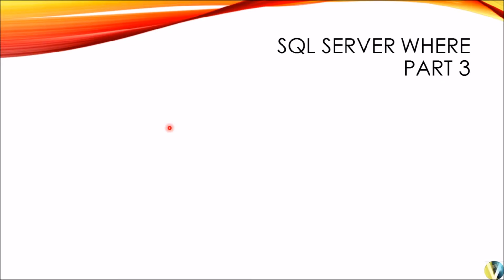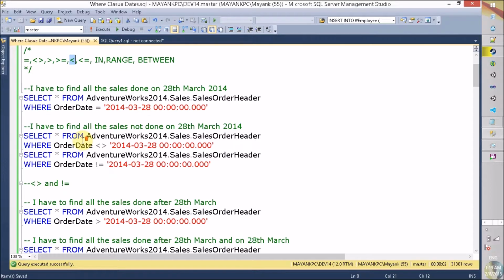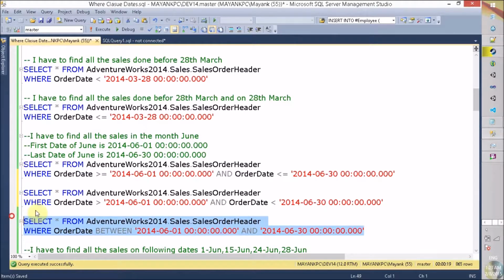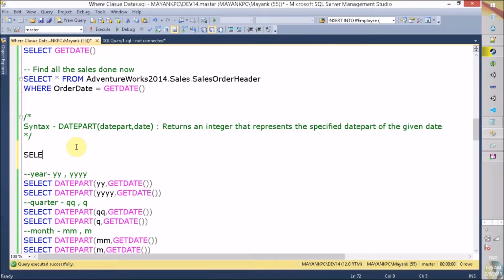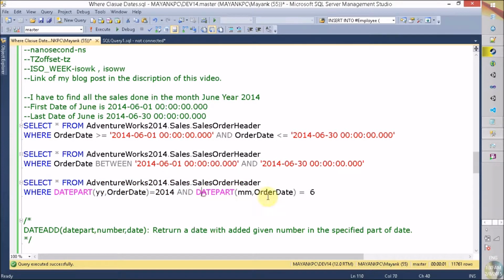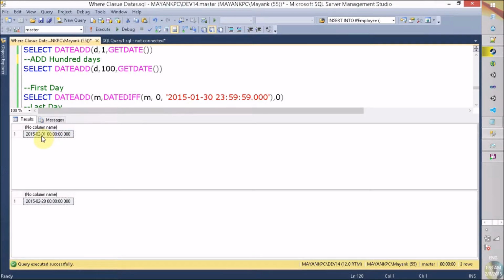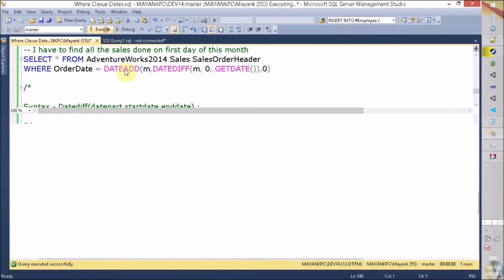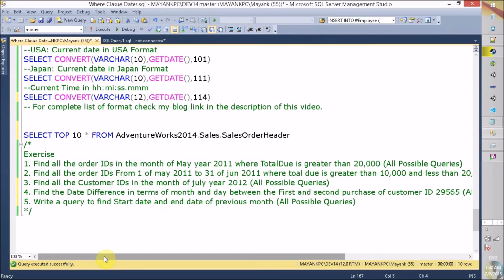SQL Server Where Clause Part 4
In this video you are able to learn about how to work with date columns in where clause. How to use various date functions, GETDATE, DATEADD, DATEPART, DATEDIFF, CONVERT. How to find difference between two dates. How to add two dates. SQL Server 2014 Tutorial Series, SQL Server Tutorial, Where Clause in Select Statement. How to use Where Clause. What is Where Clause. How to filter data in SQL Server. Data Filter in SQL Server.